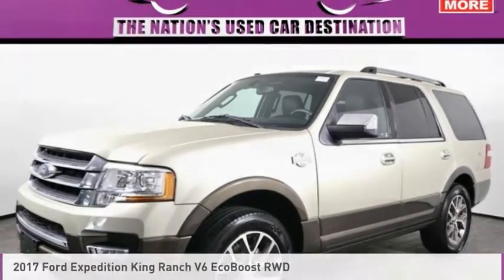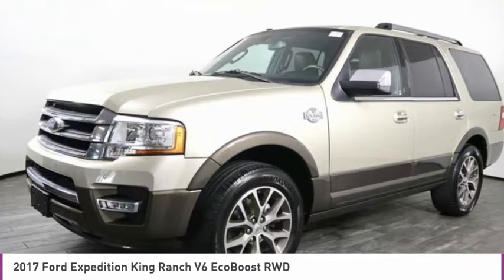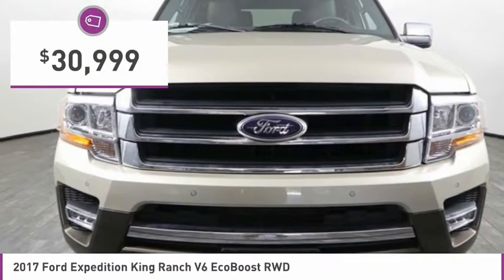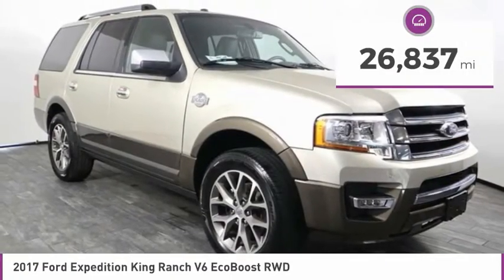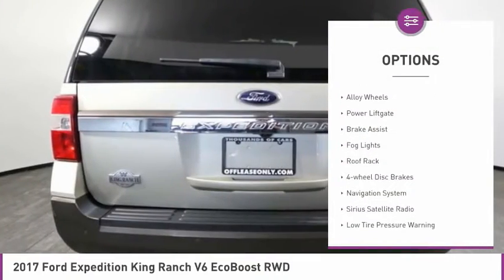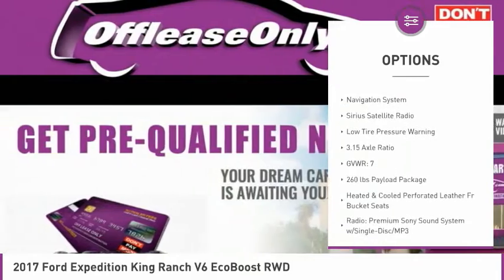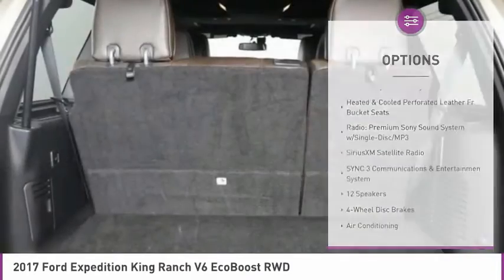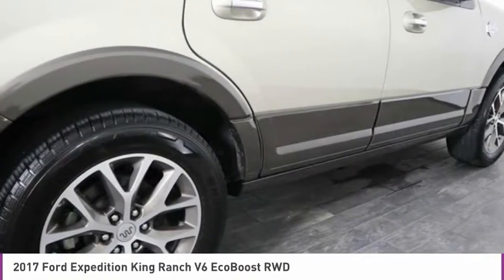2017 Ford Expedition C304610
2017 FORD EXPEDITION West Palm Beach, FL
Stock# C304610

*One Owner | Navigation | Sunroof | Alloy Wheels | Rearview Camera | Dual A/C | Rear A/C | Heated & Cooled Leather Seats | Heated 2nd Row Seats | Roof Rails | Power Deploy Running Boards | EcoBoost | 3rd Row Seats | Adjustable Pedals | Power Liftgate | Tow Package*

Save Big; Original Price was $63,000. Enjoy the authentic style and impressive power of our One Owner 2017 Ford Expedition King Ranch with Navigation that's proudly displayed in White Gold. Powered by a TurboCharged 3.5 Liter EcoBoost V6 that offers 365hp connected with a 6 Speed SelectShift Automatic with Tow/Haul mode. This capable Rear Wheel Drive SUV can tow heavy loads, score near 21mpg on the highway while showing off unique King Ranch badging, power-deployable running boards, a power liftgate, roof rails, and distinctive 20-inch alloy wheels. Plus, a trailer hitch is already installed for your convenience.

The rich King Ranch interior greets you with a power sunroof, heated and cooled Mesa Brown perforated leather front seats, and heated second-row seats, keyless start, remote engine start, power-adjustable brake/accelerator pedals, and a universal garage door opener make each day that much better. It's a breeze to maintain a seamless connection to your digital world thanks to the SYNC 3 enhanced voice recognition communication and entertainment system that includes premium audio with available satellite radio and full-color navigation. You'll also love the versatility of a split second-row seat and a power fold-flat third-row seat so you can have massive cargo carrying capacity when you need it.

Ford offers front/rear parking sensors, a rearview camera, blind-spot mirrors, and trailer sway control are just a sampling of the advanced safety features onboard this Expedition. With the comfort and capability to carry your entire crew safely and in absolute style, this is a terrific choice!